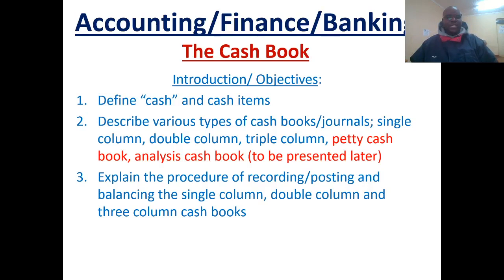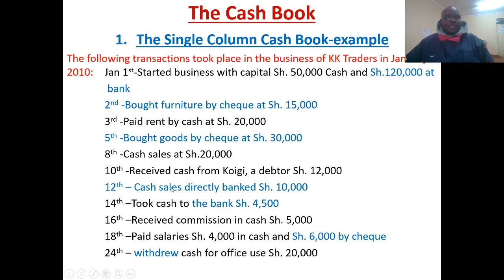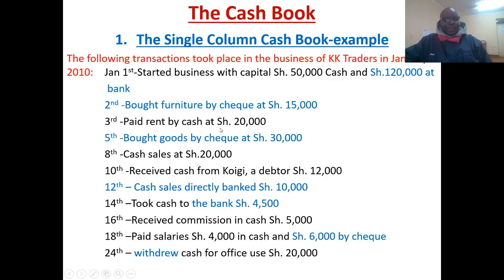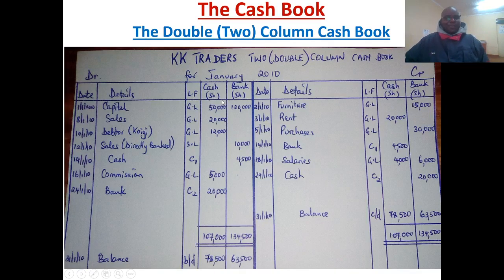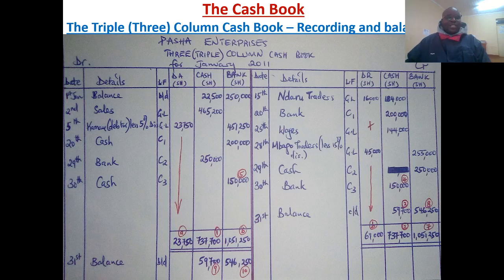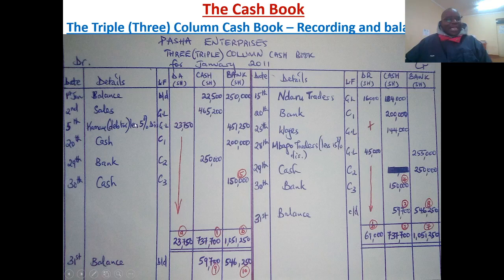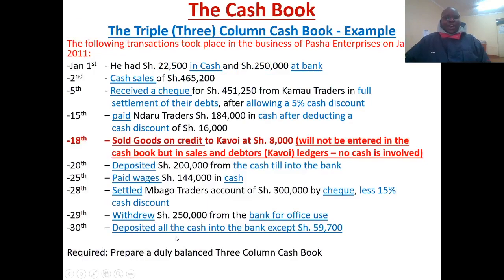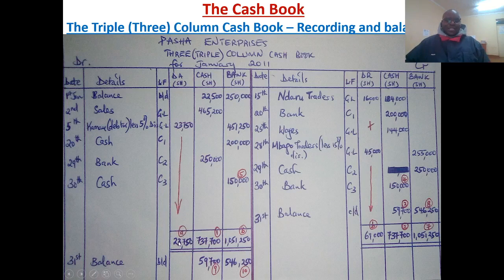Business Studies Form Three The Cash Book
Accounting or Business Studies Form Three - The Cash Book

The video makes it easier for a student to make entries in a Single Column, Double Column and Triple Column cash book as well as balancing these books/ledger accounts appropriately.

It is suitable for high school students pursuing Business Studies as well as College and University students who want to comprehend and obtain simple skills relating to making entries and balancing a cash book.